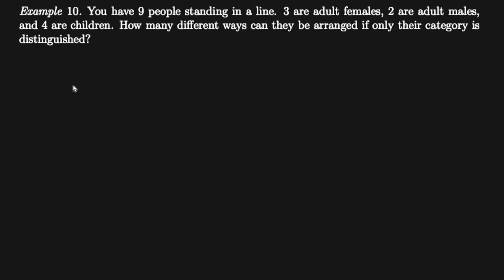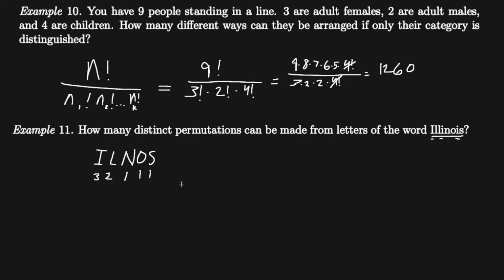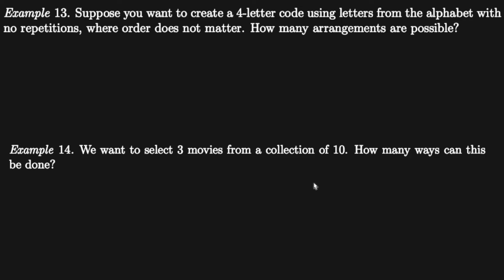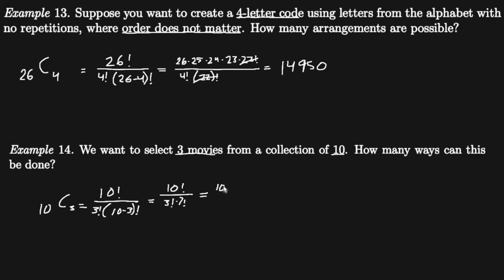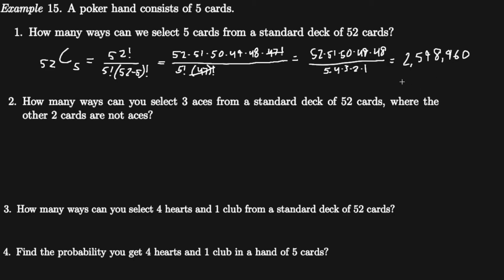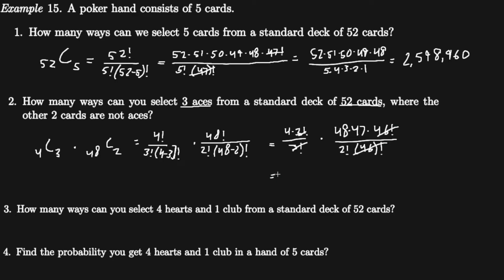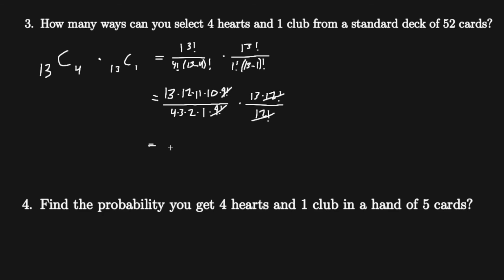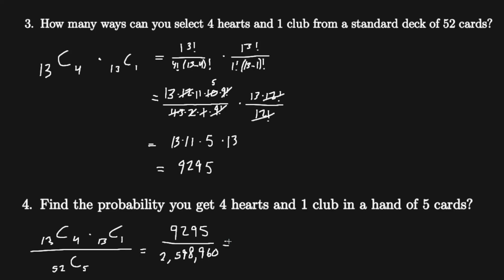Methods of Enumeration - Permutations & Combinations Part 2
More of an understanding of the permutation and combination.